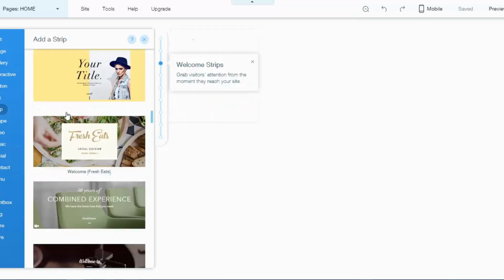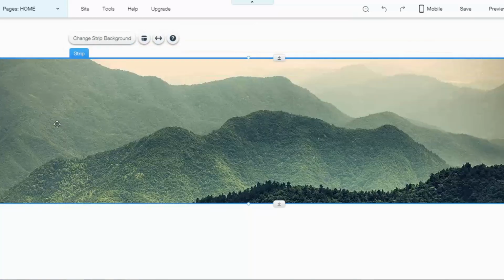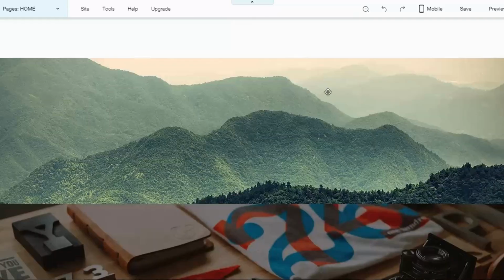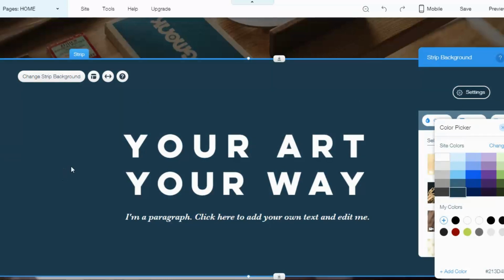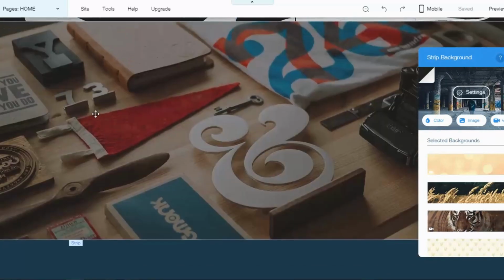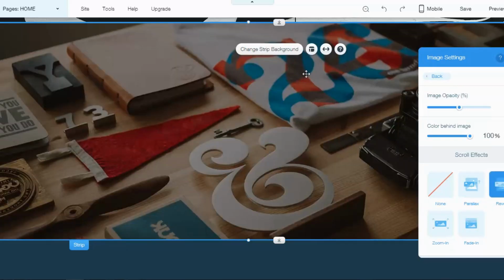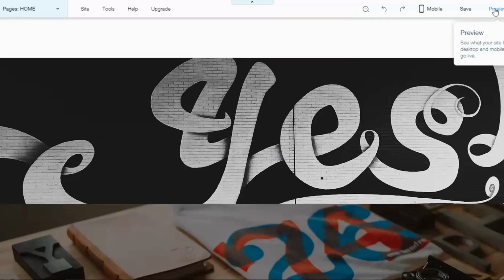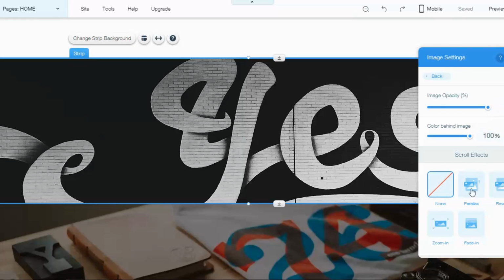WIX TUTORIAL | PARALLAX SCROLLING EFFECT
With Wix you can easily add the parallax scrolling effect to slides and backgrounds.  In this video I'm going to show you how easy it is to add this effect and a few others to your website.  This effect can make communicating your message more effects than just static text.

On strips all you have to do is click on change background, click the gear icon for settings, and select the scrolling effect you wish to use.  You can choose from parallax, fadein, to reveal.  I will show you how each of these work in this video.